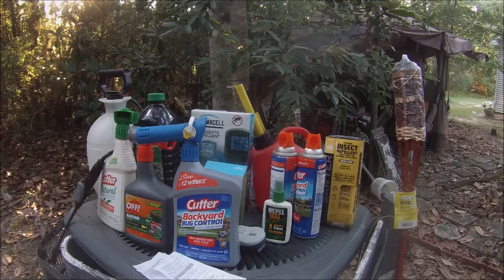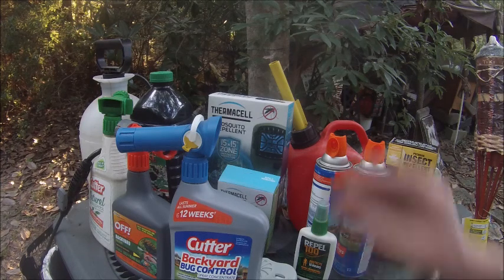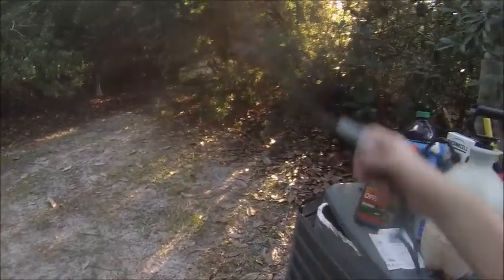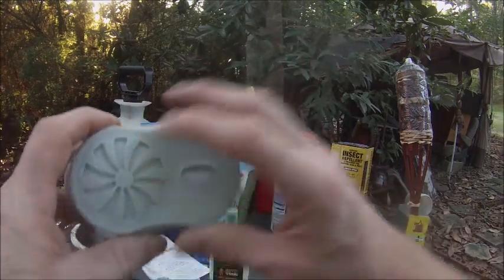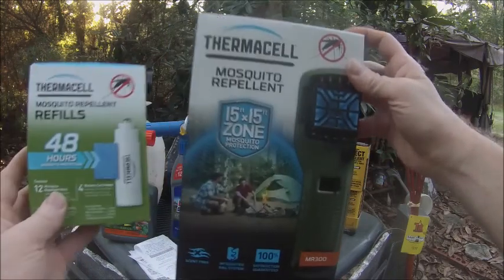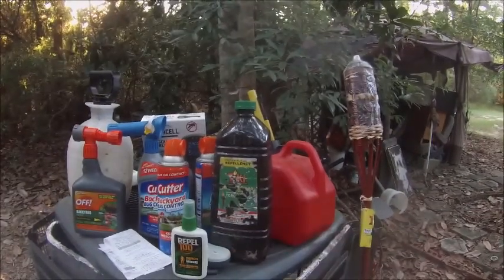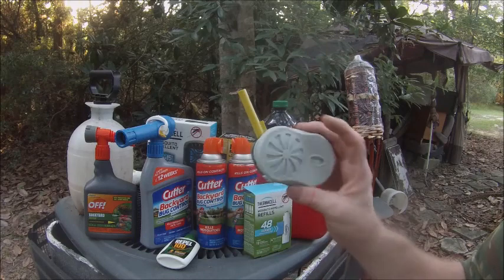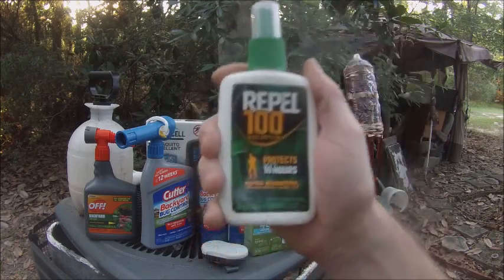What i ues for mosquitoes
Hi there My name is The Ranger or Ranger I was challenge to make shorter video and better Quality one ..I also have Dyslexia sorry if you can't understand me at time but I will do %110 .in all my Video
The Ranger Challenge
1. Shorter video and better Quality
2.Do all my video 15 min Max minimun of 10 min to get it all done
3.Take any Challenge you give me
4.If you have any Question I will Answer them to my best abilities

..So Please go to my Introduction for more info..
1. Using trash to Survival
2. EDC Every Day Carey
3.Bug out bag
4.Showing My HoBo
5.Showing my Camp
6.Hiking
7.Going to Park's
7.Recon of thing lol
8.Showing what i know
9.Building Thing New And old

PS I'm a made up Character call The Ranger or Ranger I'm a Clone 2215 ...Clone from the Ranger Kooky Channel ..No I'm not doing Stolen Valor I like to wear BTU they or heavy duty clothes
and Remember this Channel for FUN AND ENTERTAINMENT !?.